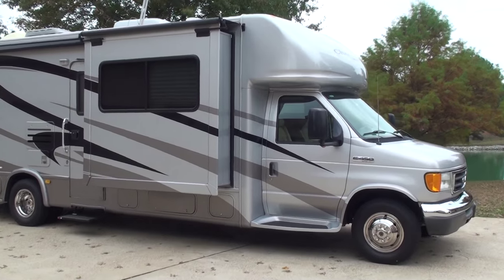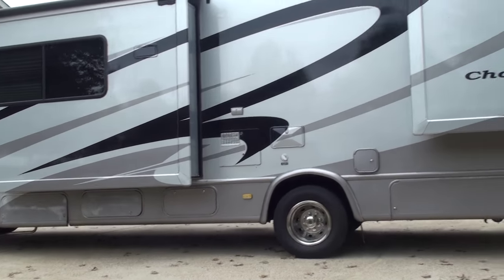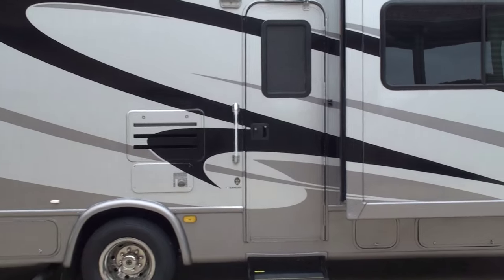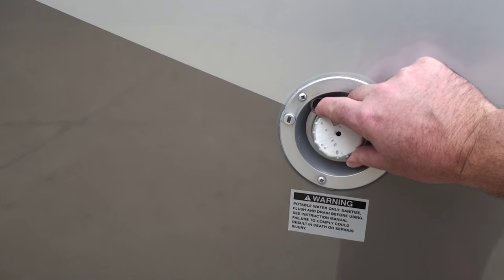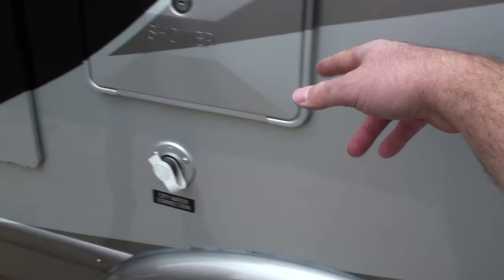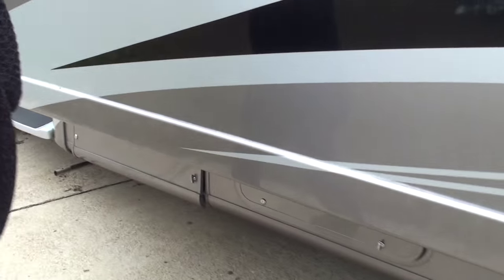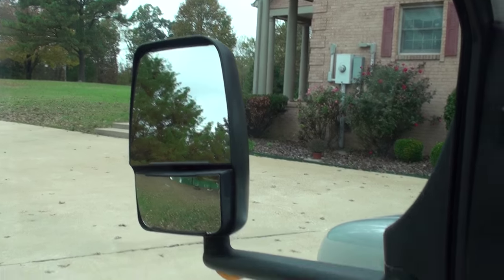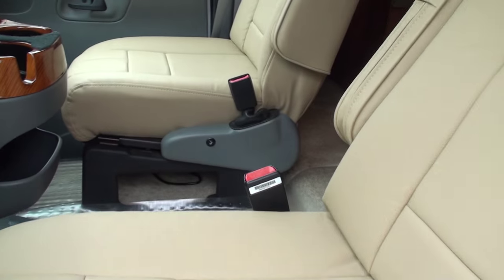HD VIDEO 2007 FOUR WINDS CHATEAU CITATION M 29BG CLASS B PLUS MOTOR HOME FOR SALE SEE WWW SUNSETMOTO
FOR MORE PHOTOS INFO AND A WALK AROUND YOUTUBE VIDEO SHARP CLEAN CARFAX NON SMOKER LOCAL TRADE, 2007 FOUR WINDS CHATEAU CITATION, CLASS B PLUS MOTOR HOME, MODEL M-29BG, 31 FT LONG, ONLY 14,200 MILES, RELIABLE 6.8L V10 TRITON GAS ENGINE ON A FORD E450 CHASSIS, 3 SLIDE OUTS FOR LIKE HOME COMFORT, PREMIUM GRAY FULL BODY PAINT FOR EASY MAINTENANCE NO DECALS !, SLICK FIBERGLASS EXTERIOR, JUST RENOVATED WITH MODERN AMENITIES, NEW COMFORTABLE HEATED LEATHER SEATS, NEW JENSEN 6.2 INCH TOUCH SCREEN NAVIGATION SYSTEM, AM/FM/CD/USB/AUX SOUND SYSTEM BLUETOOTH FOR PHONE AND AUDIO STREAMING, NEW 7 INCH LCD HARD WIRED BACKUP CAMERA WITH NIGHT VISION, IPAD MINI HOLDER, NEW 28 INCH SAMSUNG LCD SMART TV IN SALON, NEW 19 INCH LCD TV WITH FIRESTICK FOR NETFLIX AND MORE, DIGITAL TV ANTENNA WITH BOOSTER, TAILOR MADE EASY SNAP PRIVACY CURTAIN FOR FRONT COCKPIT AREA, 6 NEW TIRES, OAK CABINETS, LEATHER HIDE A BED SOFA, DOUBLE STAINLESS SINK, MICROWAVE CONVECTION OVEN, HOOD VENT, GAS COOK TOP, GAS/ELECTRIC NORCOLD REFRIGERATOR, LARGE SHOWER WITH SKY LIGHT, SEPARATE BATH ROOM, COMFORTABLE QUEEN SIZE BED WITH INNERSPRING MATTRESS WITH MEMORY FOAM TOPPER FOR ADDED SLEEPING COMFORT, POWER VENT IN BEDROOM AND BATH ROOM, OUTSIDE ENTERTAINMENT CENTER AM/FM/CD RADIO, 30 AMP SERVICE, GUARDIAN RV QUIETPACT 3,600 WATT GENERATOR WITH ONLY 97 HOURS, 6 GALLON GAS WATER HEATER, SYSTEM MONITOR PANEL, HEATED GRAY & BLACK WATER TANKS, DUCTED ROOF AIR CONDITIONER, 25,000 BTU GAS FURNACE, ELECTRIC POWER AWNING, FULL 6’ 8” INTERIOR CEILING HEIGHT, POWER HEATED MIRRORS, POWER LOCKS & WINDOWS, 5,000 LBS TRAILER HITCH, GREAT CONDITION FUN AND EASY TO DRIVE, PERFECT SIZE NOT TOO BIG OR SMALL, SERVICED READY FOR THE ROAD, OWNER’S MANUAL, EXTRA KEY, COMPETITIVE FINANCING IS AVAILABLE, CALL ANYTIME TOLL FREE